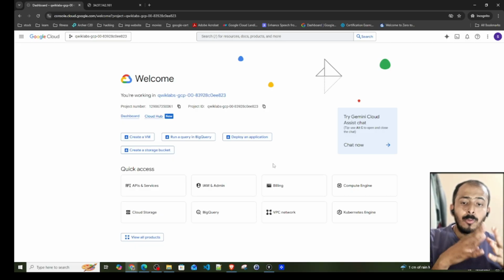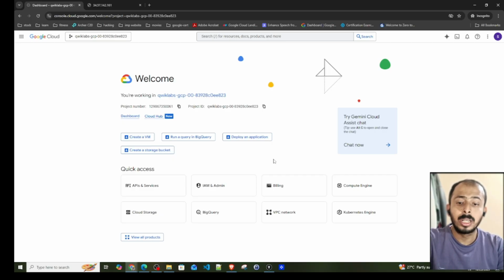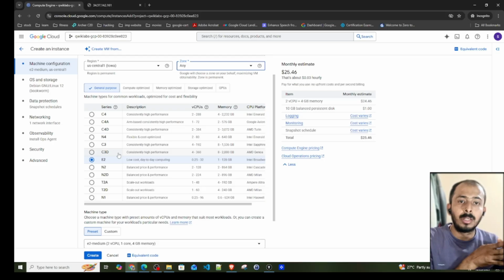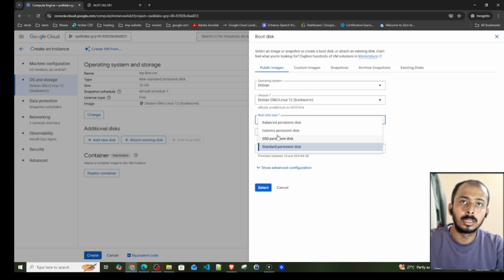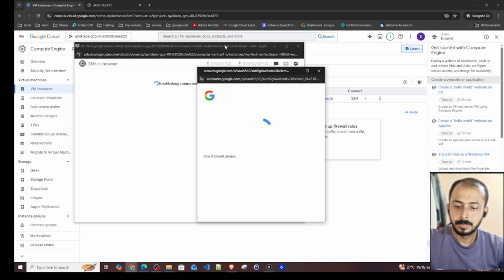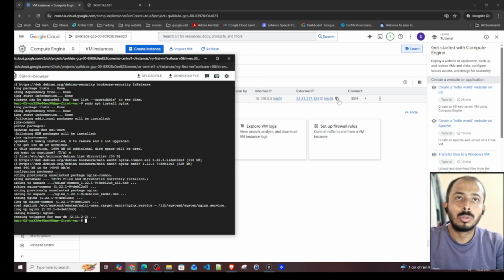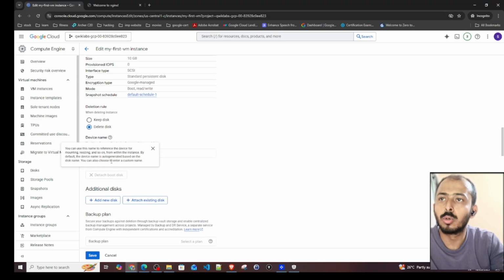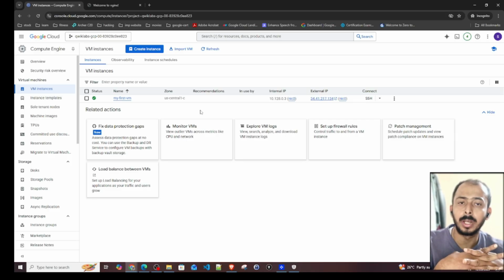Google Cloud Compute Engine Tutorial | Deploy a Web App with Persistent Disk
Welcome to Zero 2 Cloud! 🌩️ In this beginner-friendly tutorial, we’ll dive into **Google Cloud Compute Engine** and **Persistent Disk**, and show you step-by-step how to host your first web app on a VM. ✅ What you’ll learn: • How to create a virtual machine (VM) on Google Cloud • How to attach a Persistent Disk to your VM • How to install Nginx (or your app) and host it via an external IP • Best practices for VM + disk setup in GCP Whether you’re prepping for a cloud engineer interview or simply getting started with Google Cloud Platform (GCP) — this video gives you **hands-on experience** you can use right away.